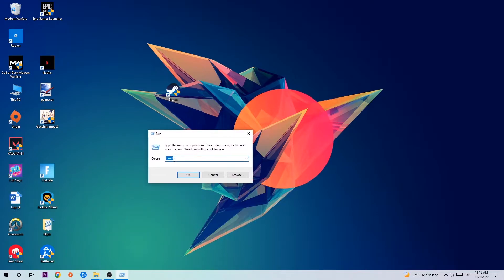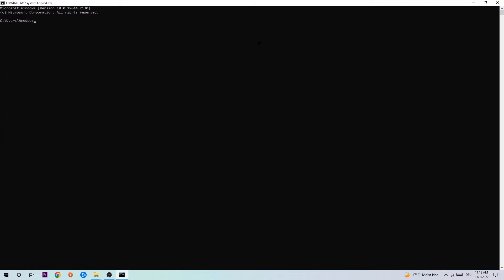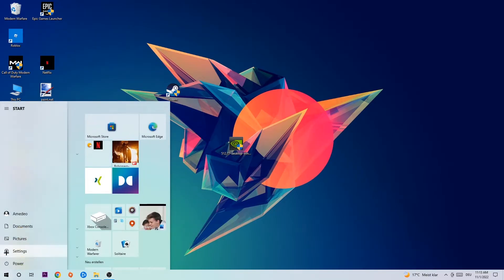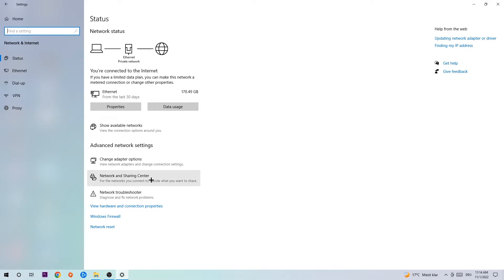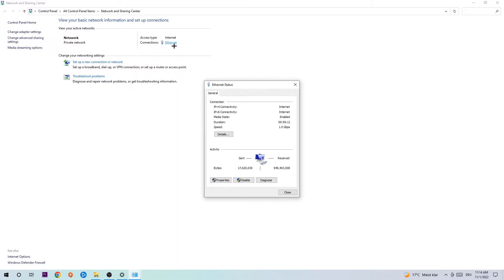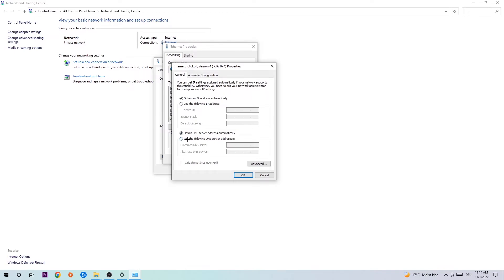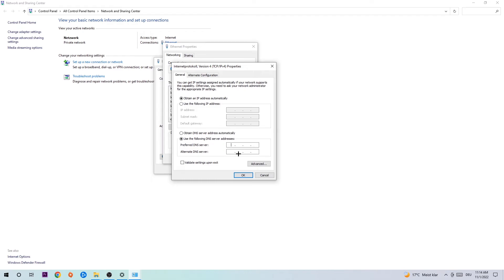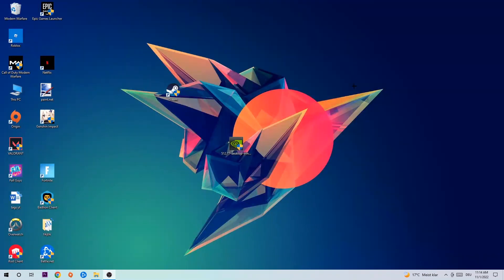Arma 3 – How to Fix Can't Connect to Server – Complete Tutorial 2022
how to fix Arma 3 cant connect to server,
how to fix Arma 3 cant connect to server fix,
how to fix Arma 3 cant connect to server pc,
how to fix Arma 3 cant connect to server ps4,
how to fix Arma 3 cant connect to server ps5,
how to fix Arma 3 server error,
how to fix Arma 3 server connection error,
how to fix Arma 3 servers,